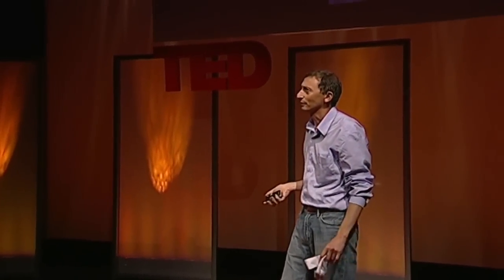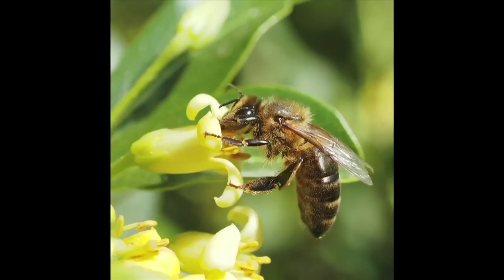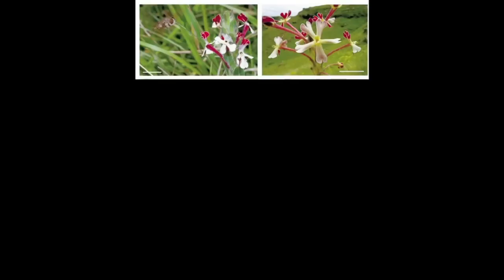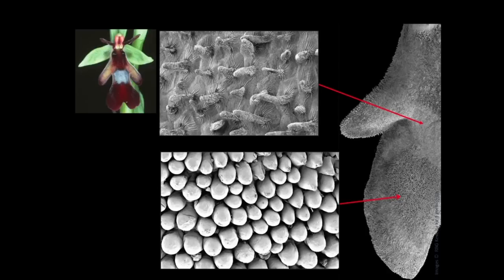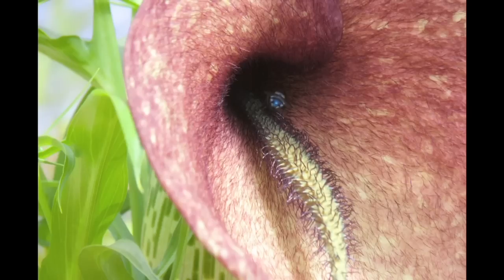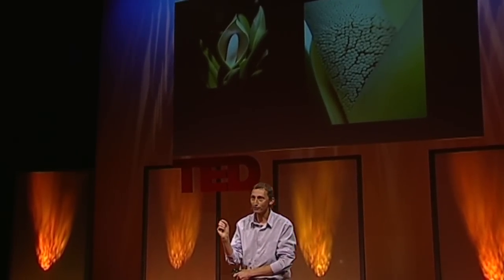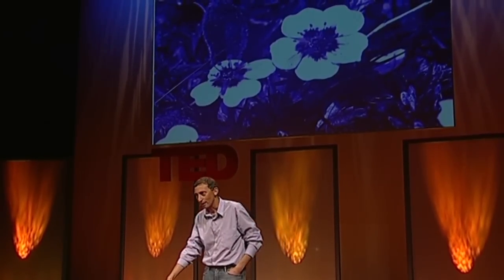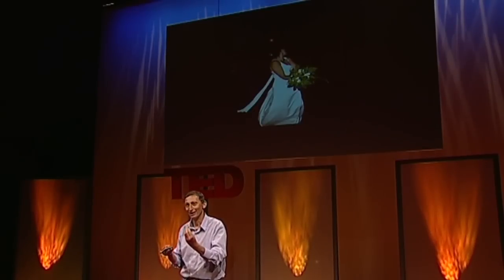The beautiful tricks of flowers - Jonathan Drori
In this visually dazzling talk, Jonathan Drori shows the extraordinary ways flowering plants -- over a quarter million species -- have evolved to attract insects to spread their pollen: growing 'landing-strips' to guide the insects in, shining in ultraviolet, building elaborate traps, and even mimicking other insects in heat.

Talk by Jonathan Drori.